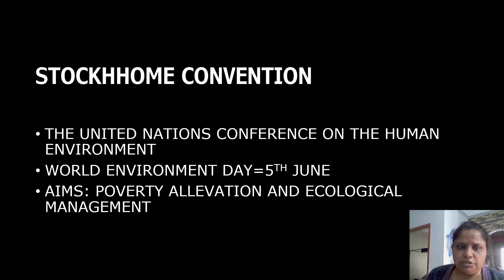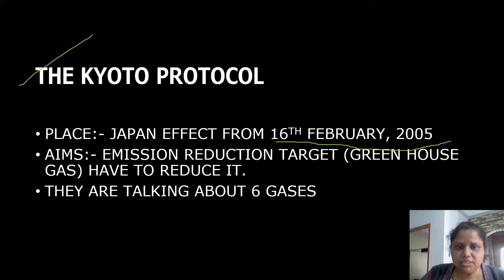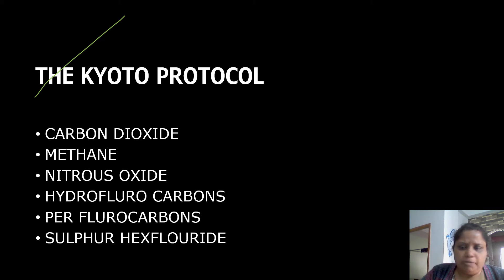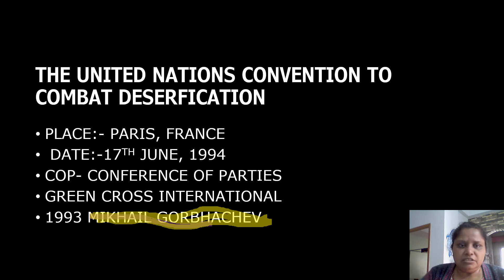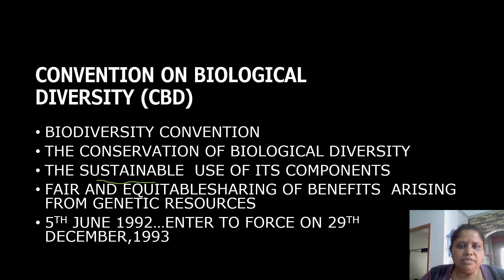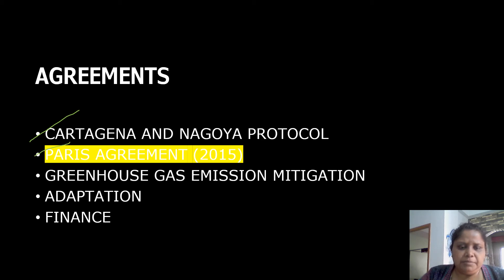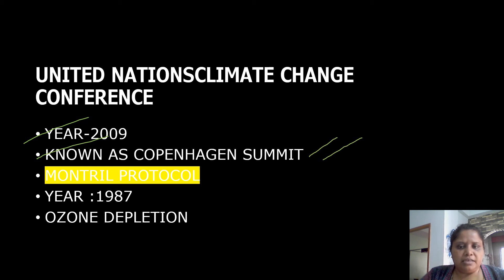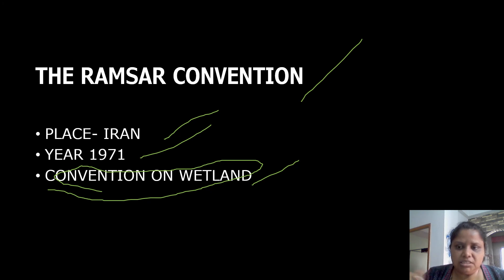INTERNATIONAL CLIMATE CHANGE CONVENTION II